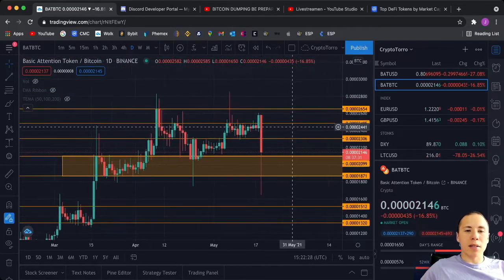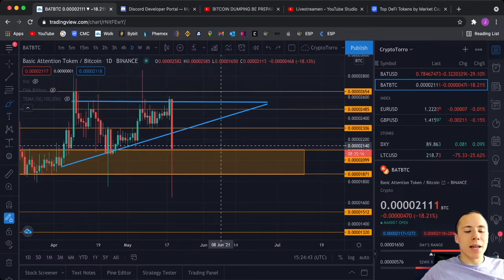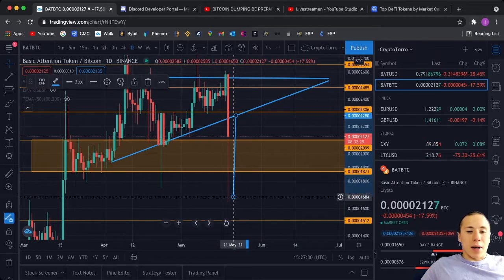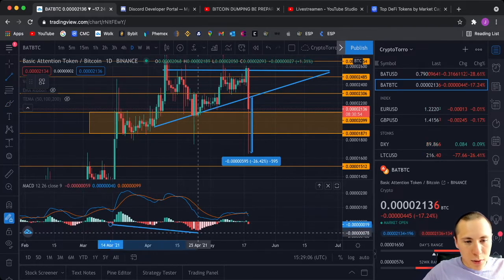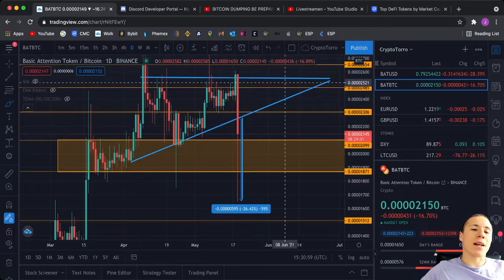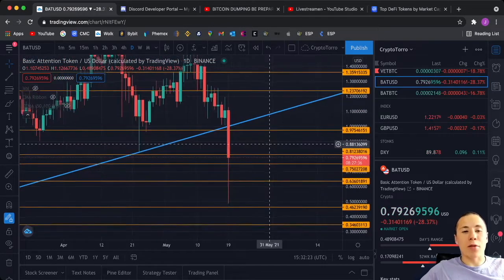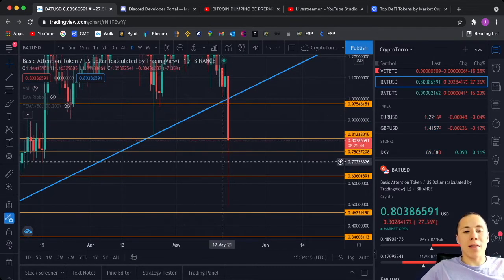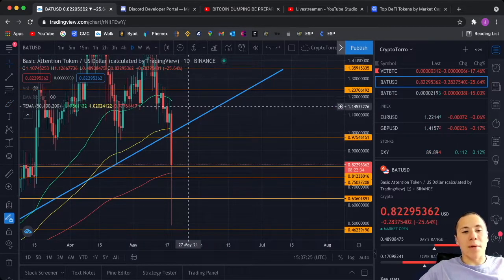BASIC ATTENTION TOKEN (BAT) STILL HOLDING STRONG!! 📈📈 {How much longer until its recovery} 📈📈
Finding support at the 200MDA BAT is still holding strong!!
Personally not having any doubts it will recover and go once more towards the upside. During this video I will be backing up my theories. Also I will be given you both scenarios towards the upside and towards the downside.